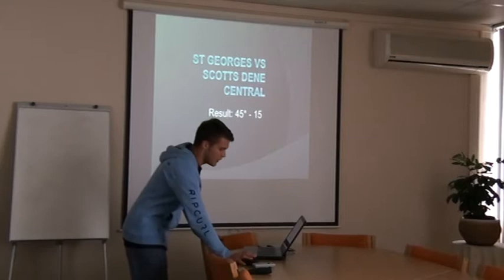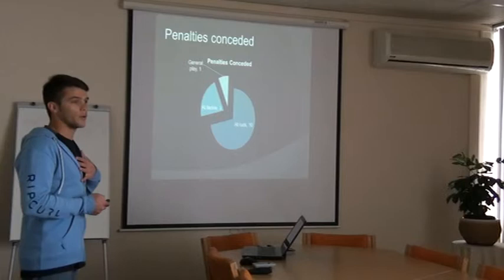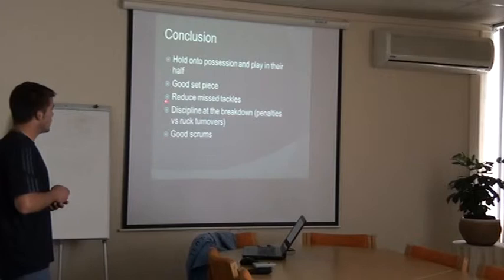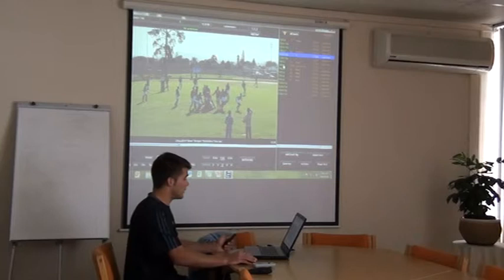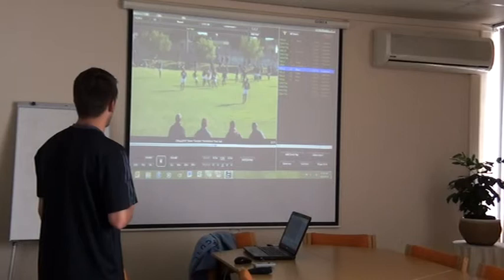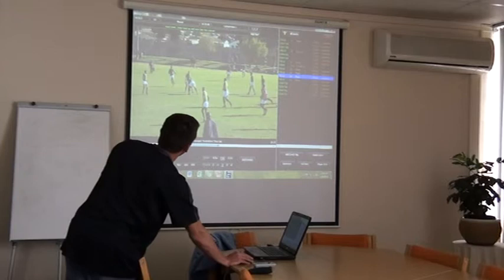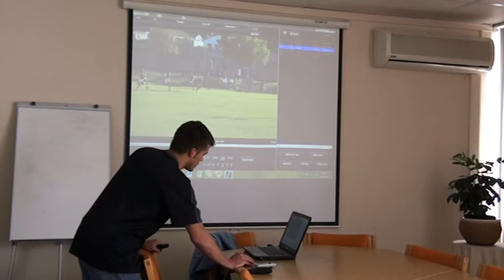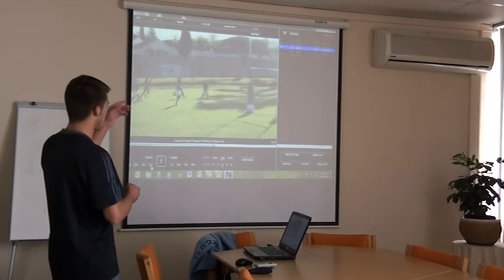M2U00463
Performance analysis feedback session for performance analysis level 3.